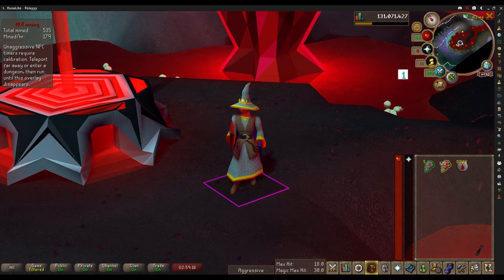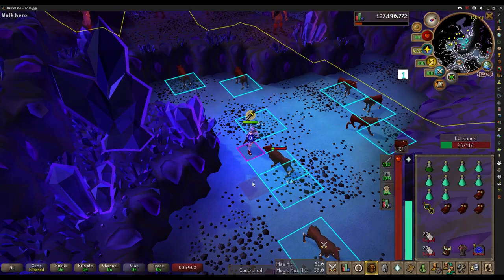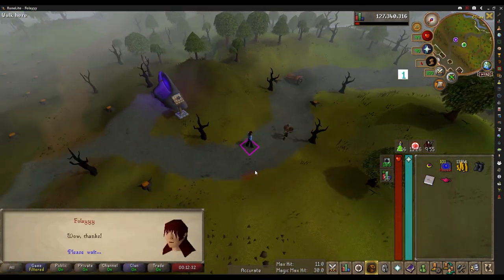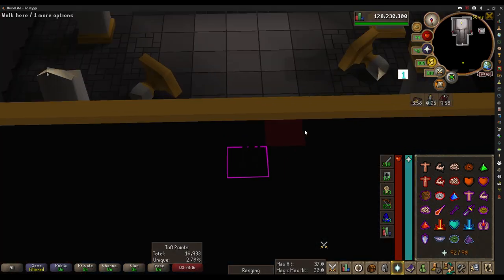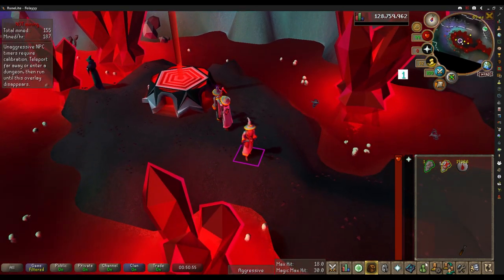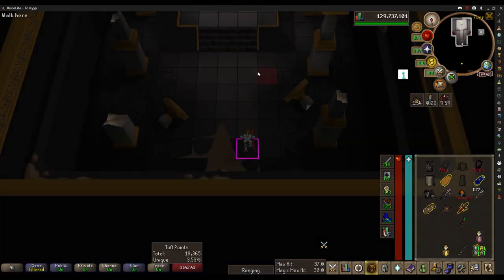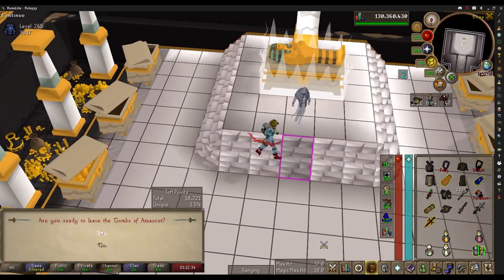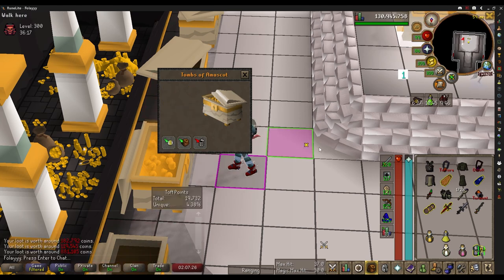50 Tombs of Amascut (#21)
Intro - 0:00
220's - 0:31
Clutch - 3:15
Elite Fremennik Diary - 5:49
ToA - 10:00
DK's - 10:31
More ToA - 11:15
Shopping - 15:11
Even More ToA - 16:24
Blood Rune Update - 19:38
265's - 21:19
Loot From 50 Normal ToA - 30:51
Expert Mode - 31:58
Outro - 33:17